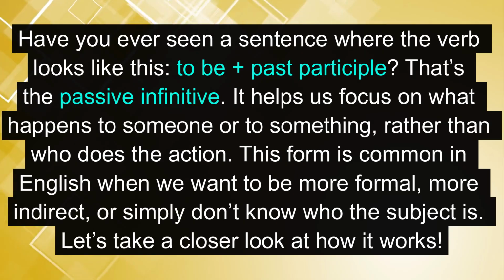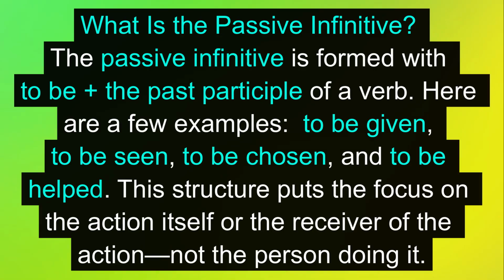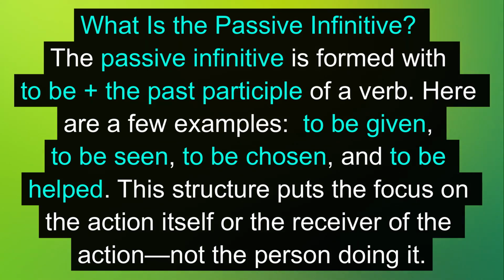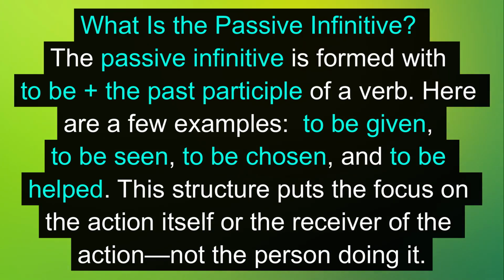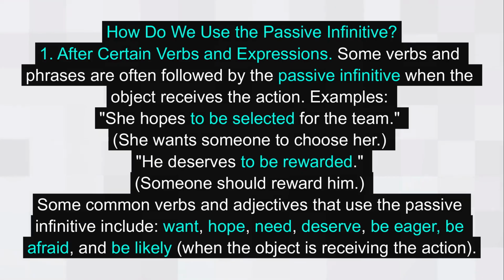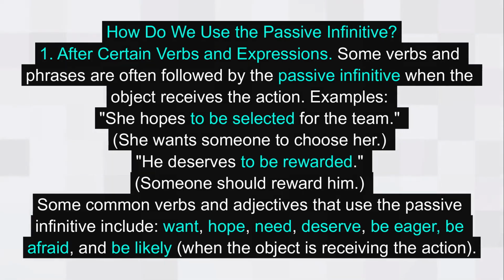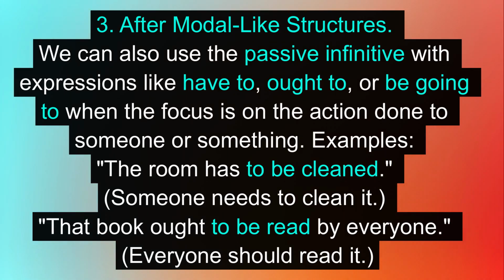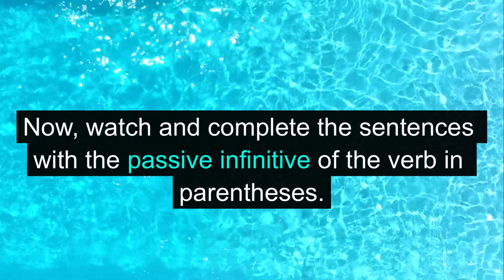Passive Infinitives Unit 20HH, Level B2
🎬 Title:
Passive Infinitives in English Grammar | Learn “to be + past participle” with Examples

📌 Description:
What is a passive infinitive and how is it used in English? In this video from Worldwide ELT, we break down the grammar behind structures like “to be chosen”, “to be seen”, and “to be rewarded.”

You’ll learn:
✅ What the passive infinitive is
✅ When to use it after verbs like hope, deserve, and expect
✅ How it works with reporting verbs and modal-like structures
✅ 10 practice examples to test your understanding

Perfect for English learners preparing for TOEFL, IELTS, or just improving fluency and grammar!

🎯 Niche:
English Language Learning / ESL / Grammar Instruction

👥 Target Market:
A2–B2 level ESL students, TOEFL/IELTS test takers, adult learners, English teachers